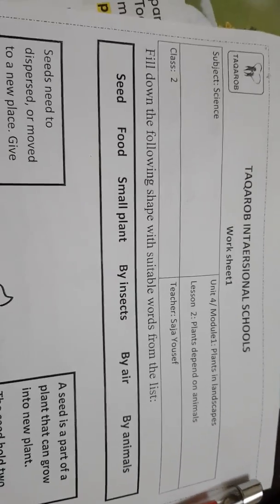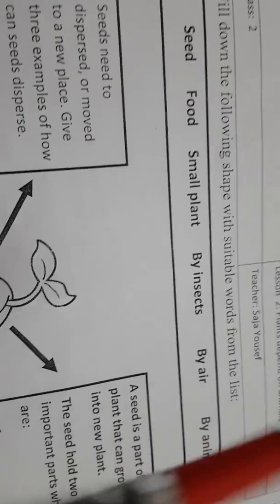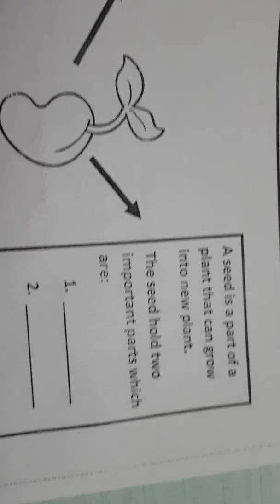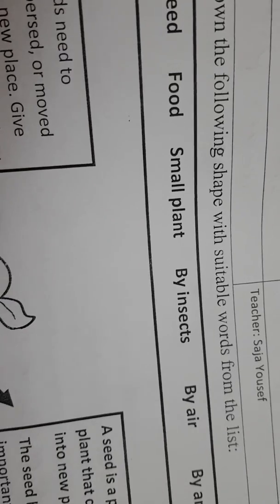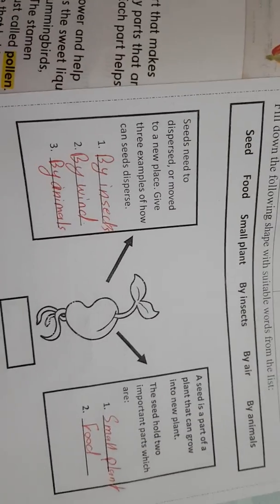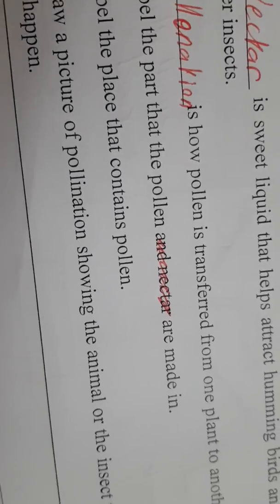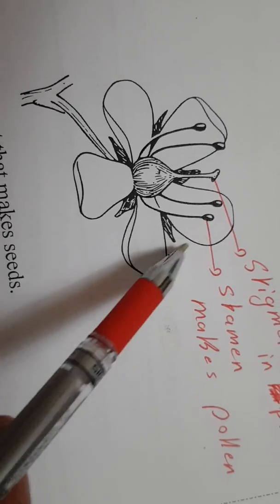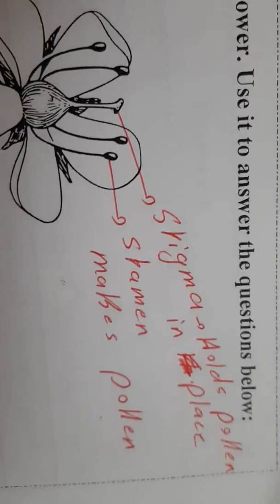Science g2 L1 M2 U4 p2